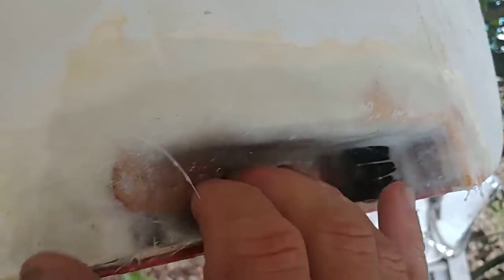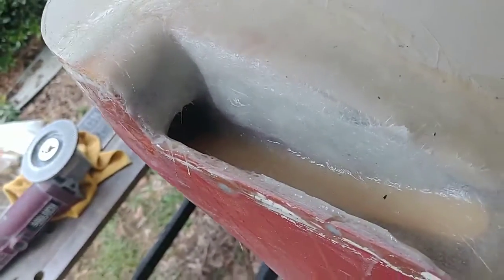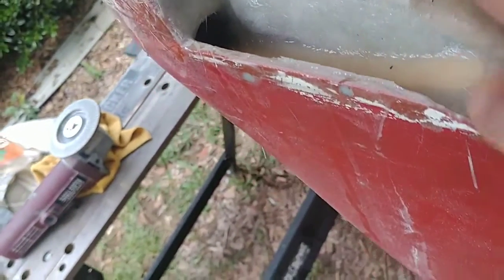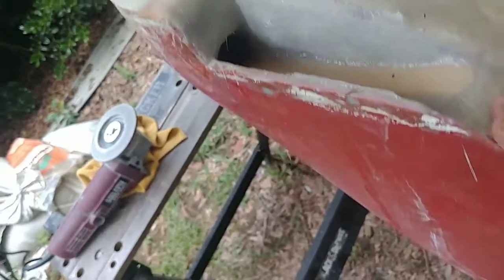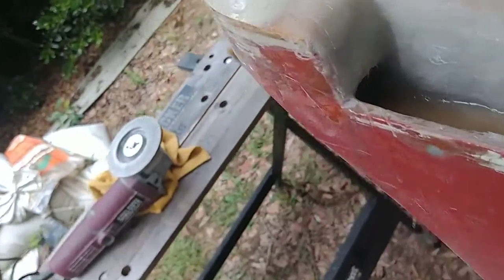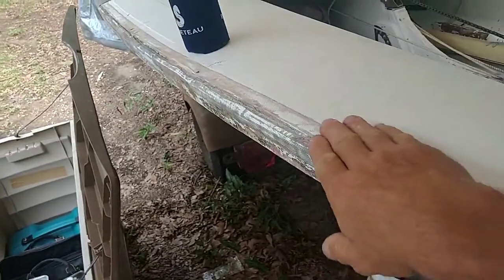International 505 Restoration - Transom cross member replacment